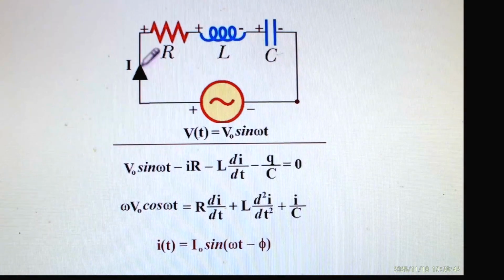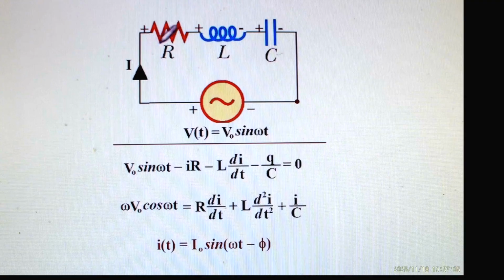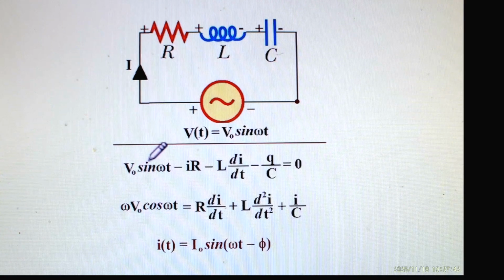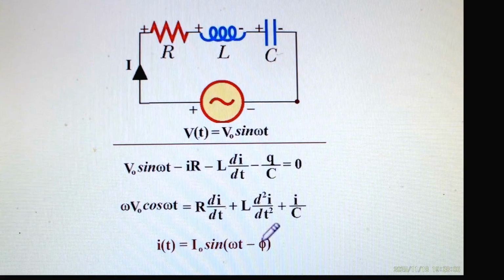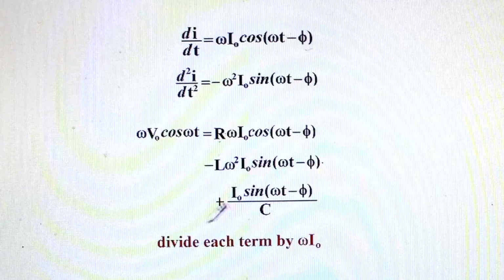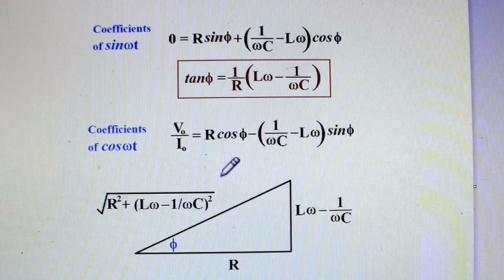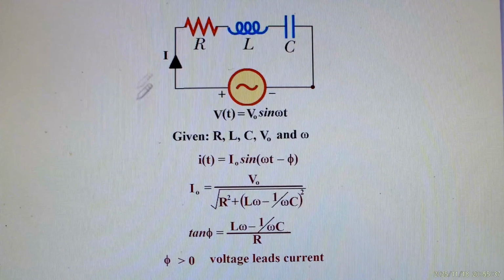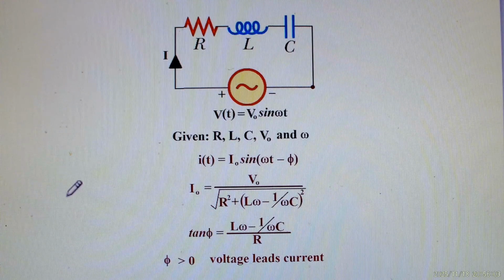Analysis of RLC Circuit